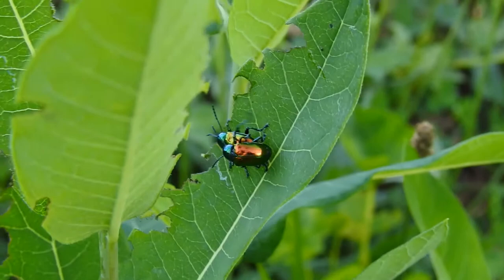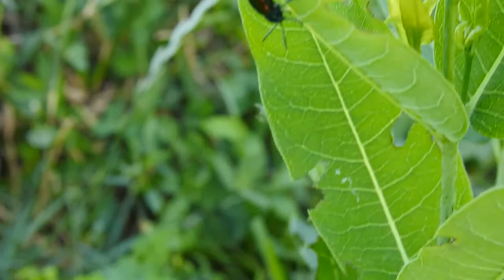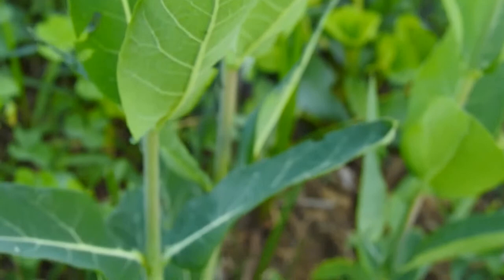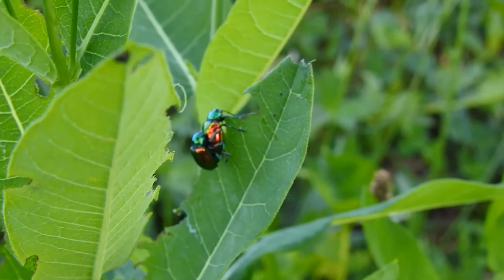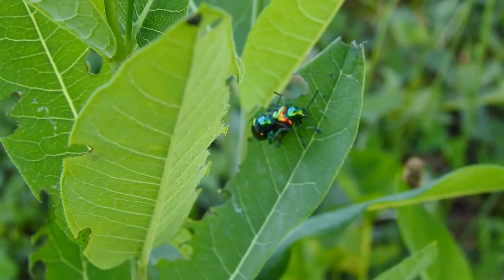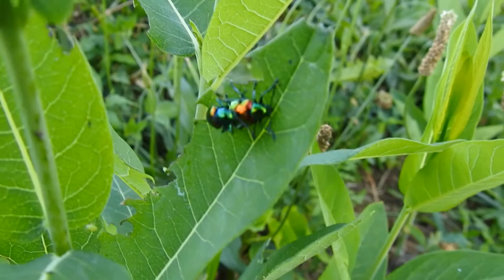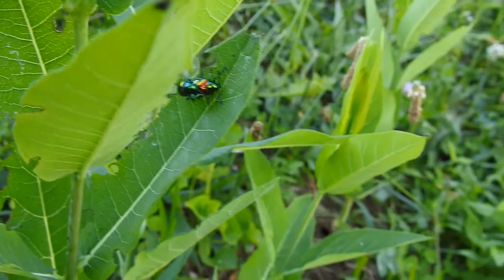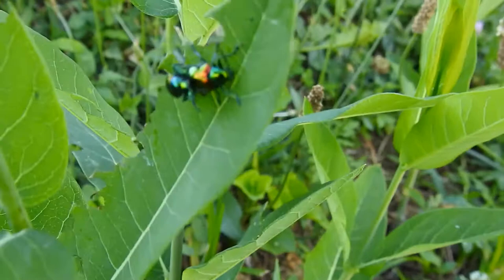Capital Naturalist: Dogbane Leaf Beetles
A look at one of the more colorful beetles, the Dogbane Leaf Beetle.